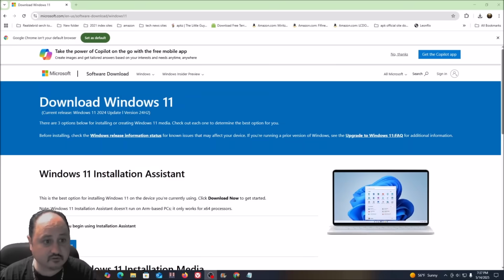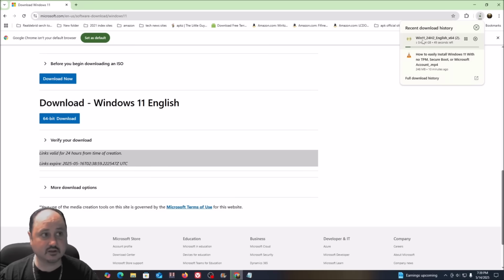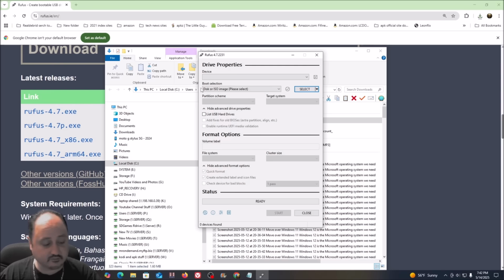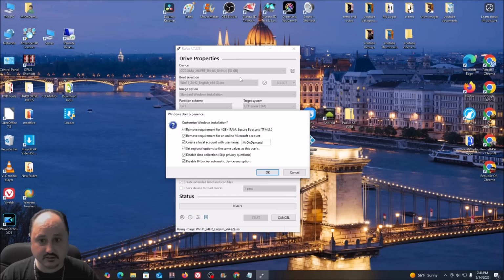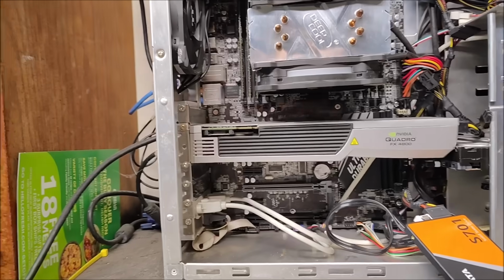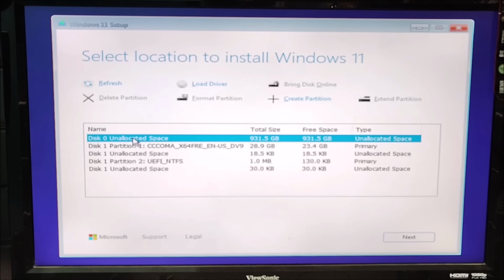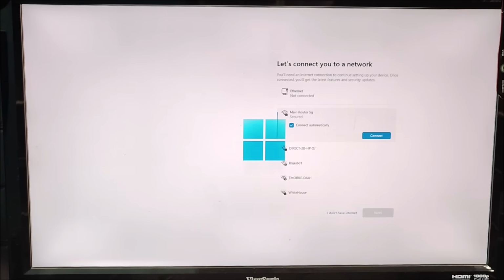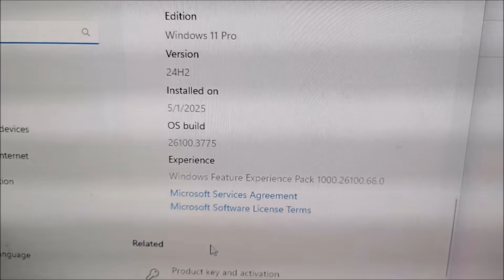Make Your Old PC Run Windows 11 With This Simple Trick!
Learn how to make your old PC run Windows 11 with this simple trick! No need to worry about TPM modules, secure boot, or Microsoft accounts. Just follow these steps and upgrade your operating system easily.

ant to run Windows 11 on your old PC? Check out this simple trick to install Windows 11 on unsupported hardware. Upgrade your system now!